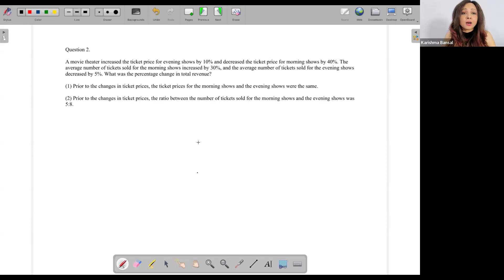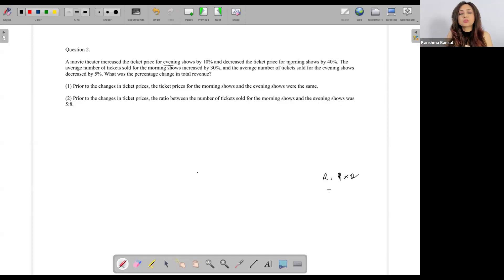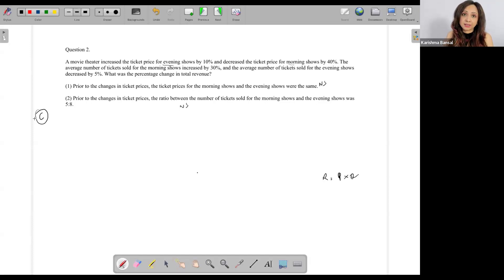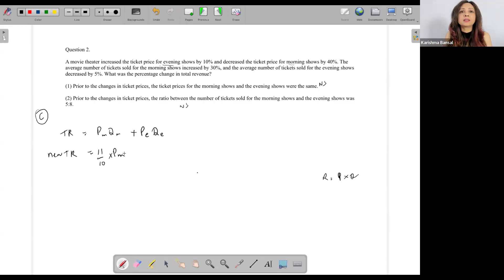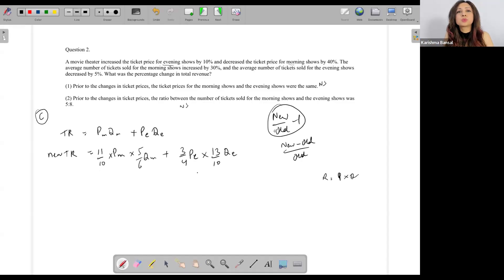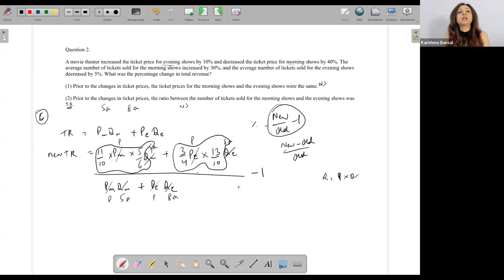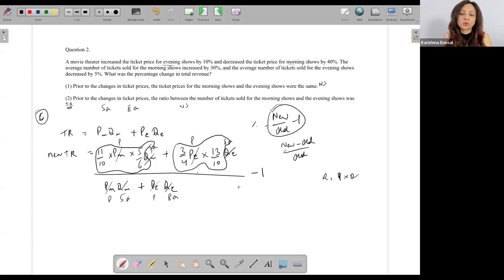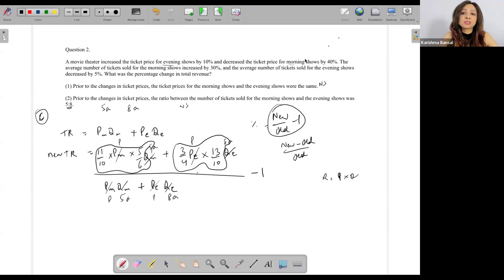GMAT Data Sufficiency - A movie theatre increased ticket price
Join me in my next LIVE Class for free and get automatic access to 60+ Sample Practice Questions by registering

The truncated versions of conceptual videos and theory modules available in the Trial show you the format of the content and how to access it.